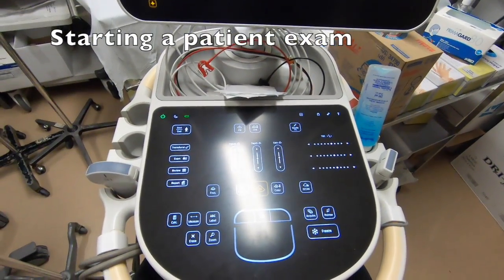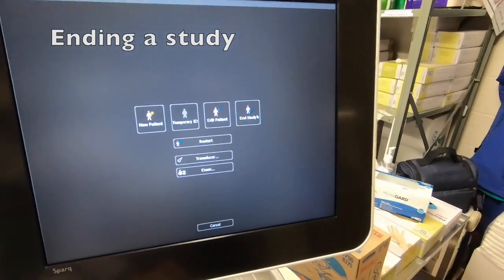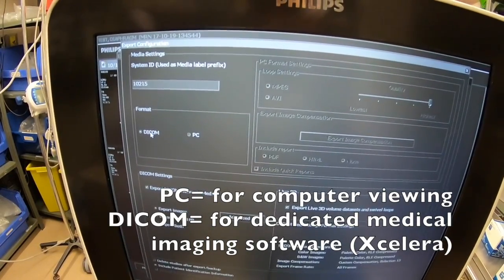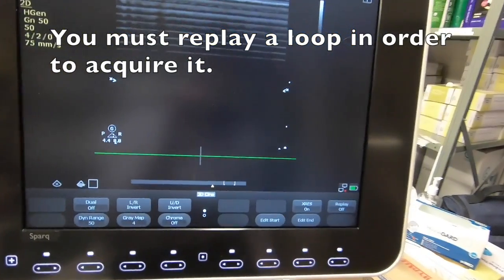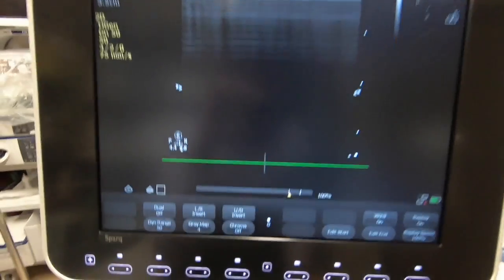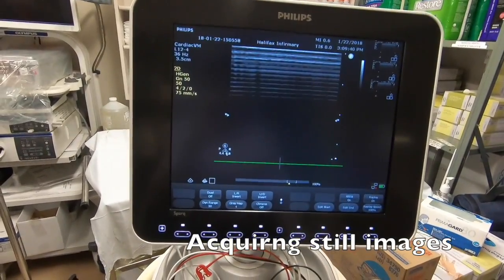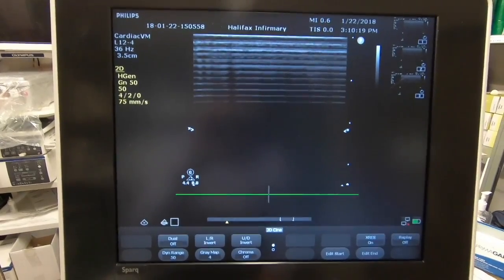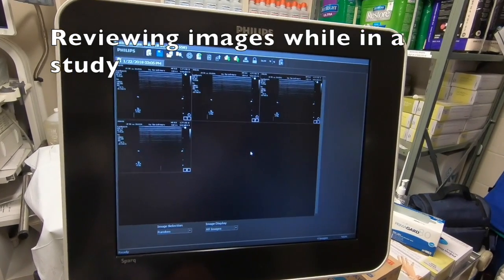Part 3: Storing and Reviewing Exams and Images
This video is about Part 3: Storing and Reviewing Exams and Images